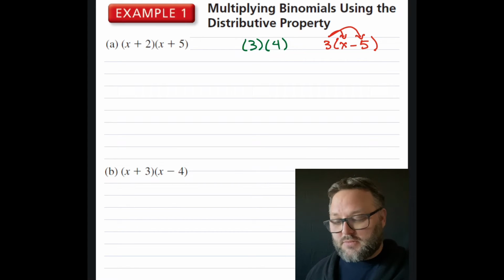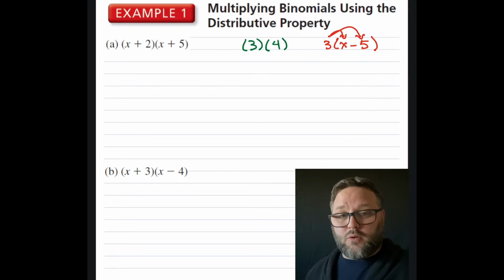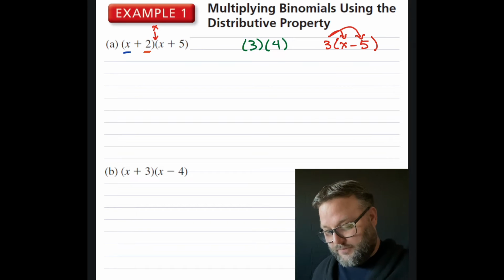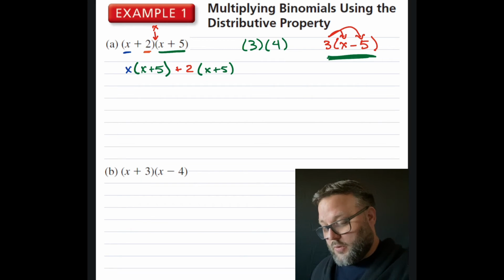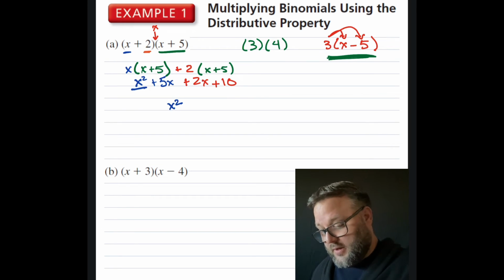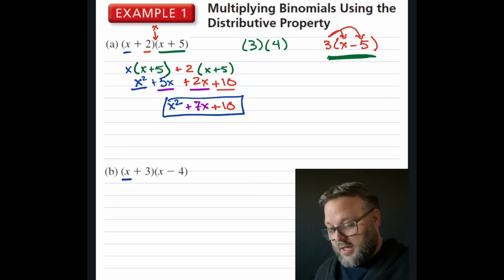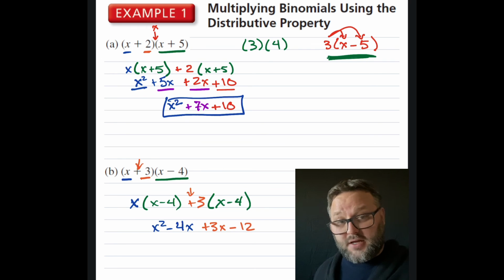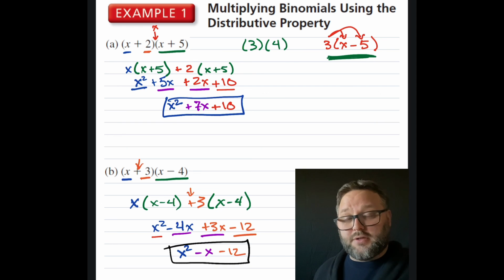7A1 7.2.1 Multiplying Binomials Using the Distributive Property